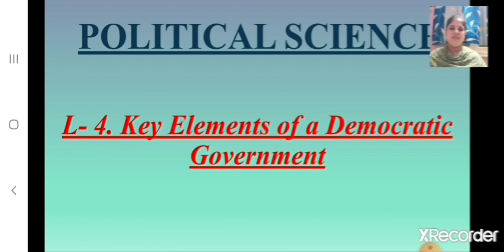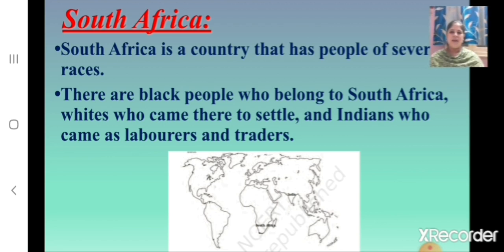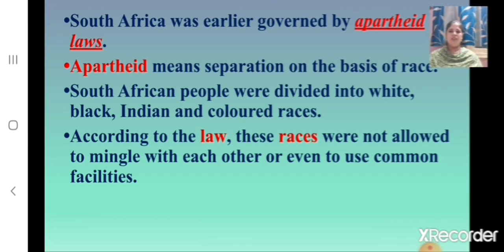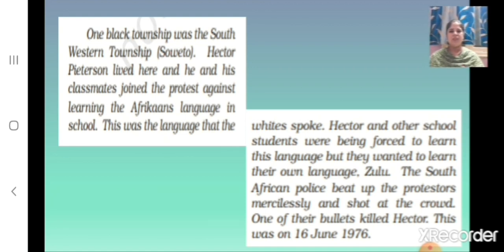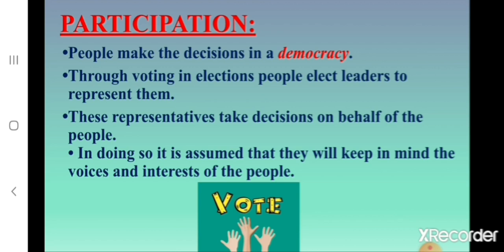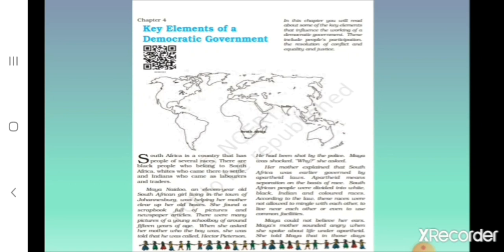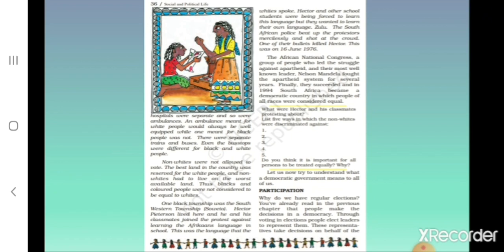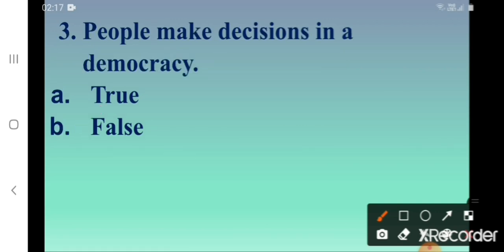Class 6 Political Science L 4 Key Elements of a Democratic Government Part 1 5 October 2020 Video